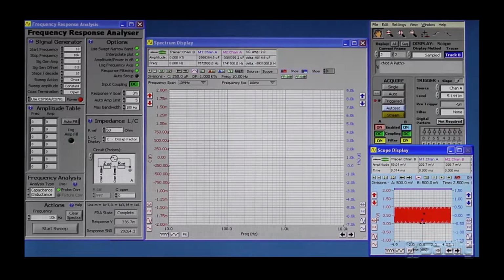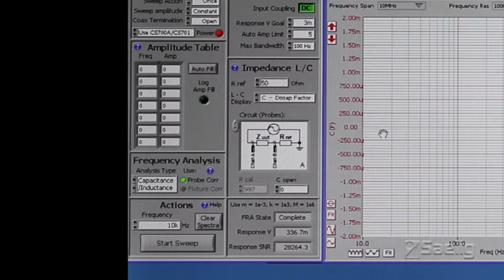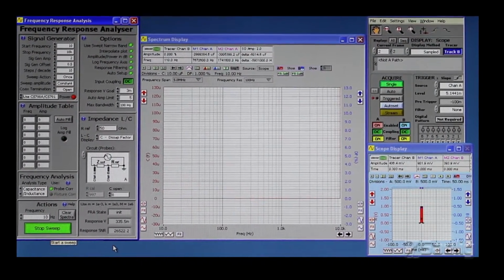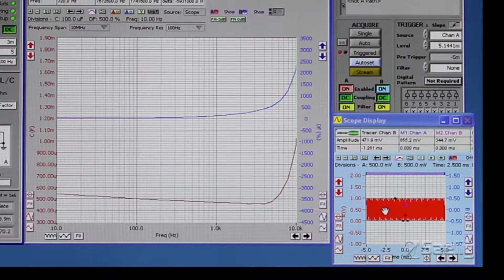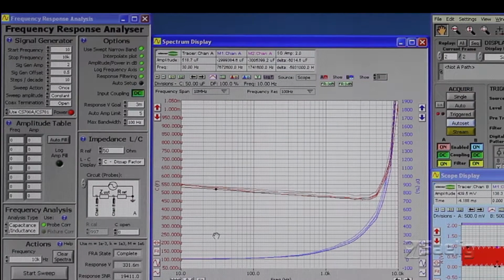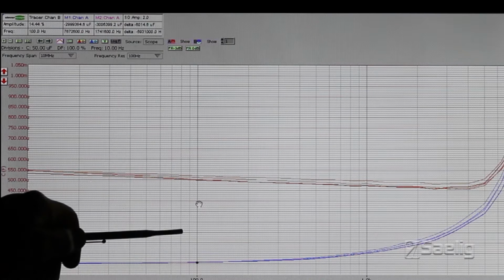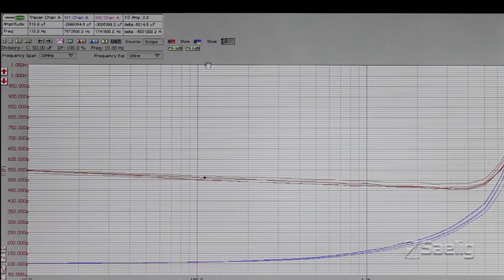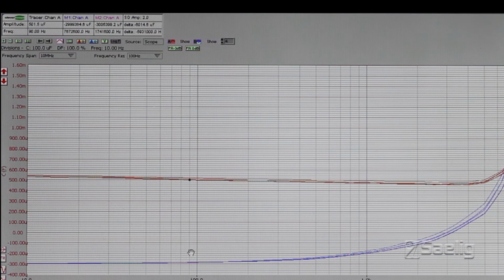Cleverscope Video 7 - comparing/matching capacitors with the FRA function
Cleverscope's Frequency Response Analyzer allows you to scan the behavior of components over a frequency range to match or compare their behavior. Al MacRobbie shows how.